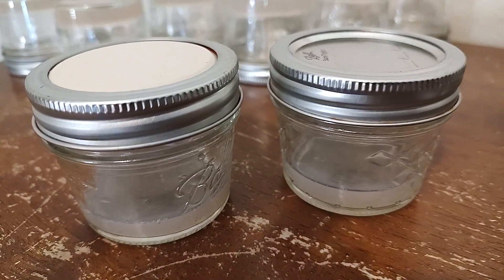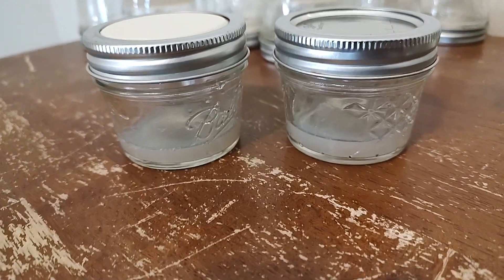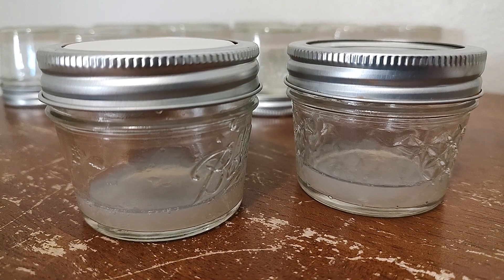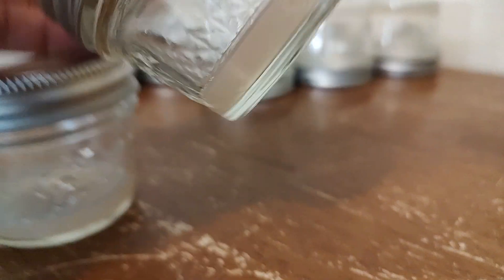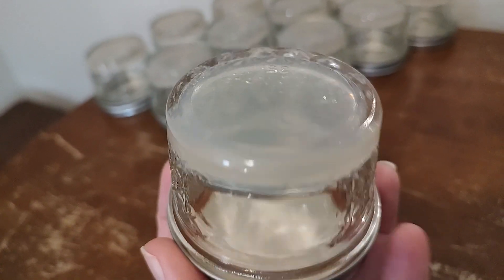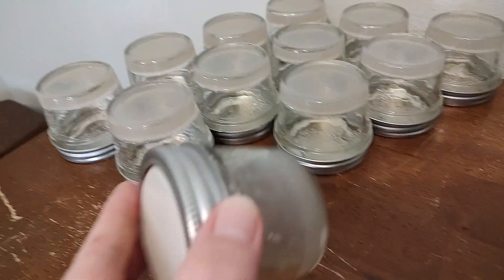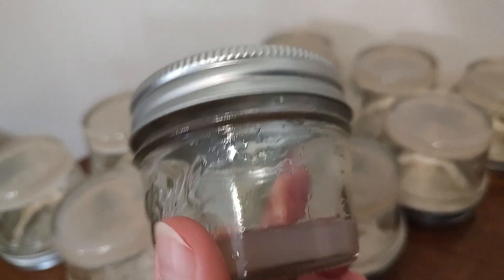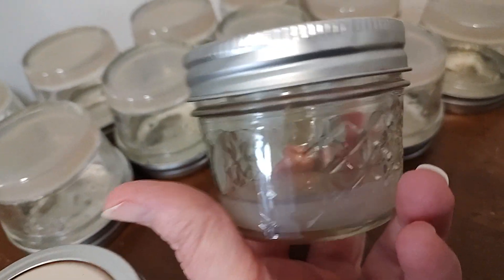MEA Agar No Pour Jars for Cloning Extra Light Recipe Before the MYA for Rhizomorphic Mycelium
MEA Agar No Pour Jars for Cloning Extra Light Recipe Before the MYA for Rhizomorphic Mycelium. We appreciate you and your comments.